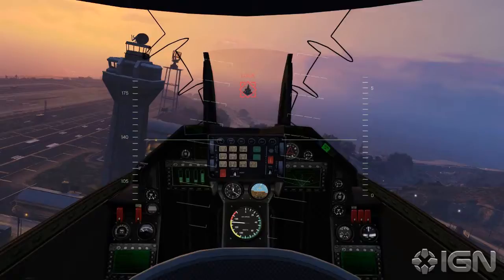GTA 5 Next Gen - First Person Lazer JET Cockpit HUD Breakdown & Details (GTA V)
• Song Title: Circles

Grand Theft Auto V is an open world, action-adventure video game developed by Rockstar North and published by Rockstar Games. It was released on 17 September 2013 for the PlayStation 3 and Xbox 360. The game is the first main entry in the Grand Theft Auto series since 2008's Grand Theft Auto IV. Set within the fictional state of San Andreas (based on Southern California), the single-player story follows three criminals and their efforts to commit heists while under pressure from a government agency. The open world design lets players freely roam San Andreas, which includes open countryside and the fictional city of Los Santos